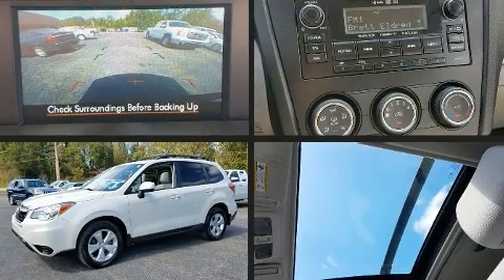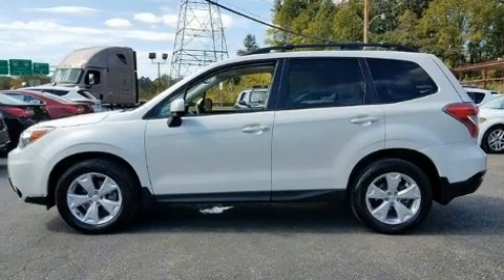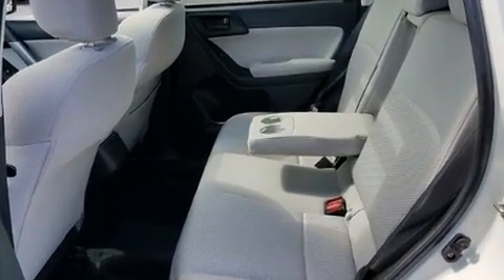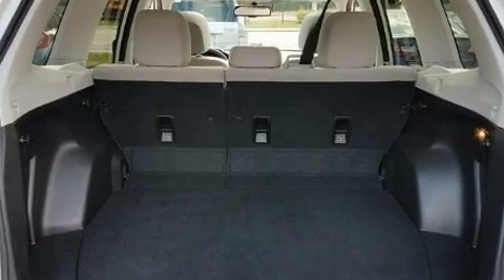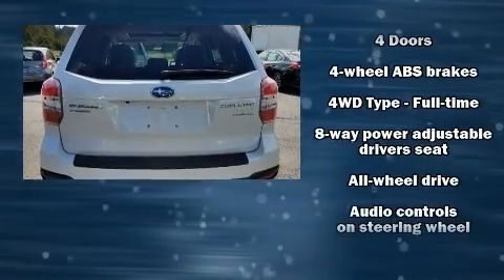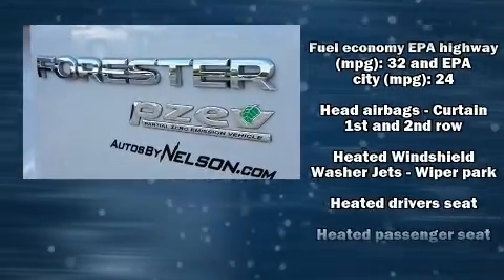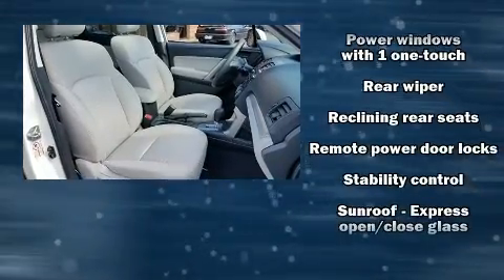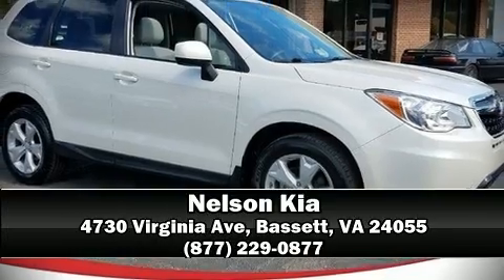2014 Subaru Forester 2.5i Premium in Bassett, VA 24055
Nelson Kia
4730 Virginia Ave

You can expect a lot from the 2014 Subaru Forester. With just over 35,000 miles on the odometer, this 4 door sport utility vehicle prioritizes comfort, safety and convenience. Smooth gearshifts are achieved thanks to the efficient 4 cylinder engine, and all wheel drive keeps this model firmly attached to the road surface. Subaru prioritized practicality, efficiency, and style by including: a tachometer, heated seats, heated door mirrors, power windows, cruise control, an overhead console, and much more. For drivers who enjoy the natural environment, a power moon roof allows an infusion of fresh air. Subaru also prioritized safety and security with features such as: dual front impact airbags, front side impact airbags, traction control, brake assist, ignition disabling, and 4 wheel disc brakes with ABS. For added security, dynamic Stability Control supplements the drivetrain. Our team is professional, and we offer a no-pressure environment. They'll work with you to find the right vehicle at a price you can afford.